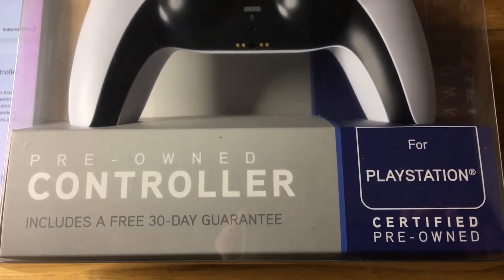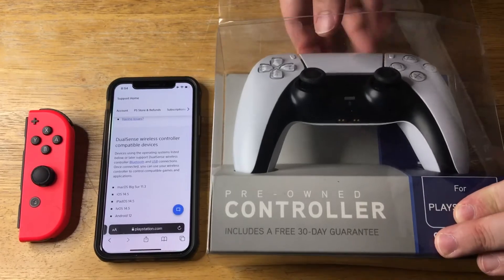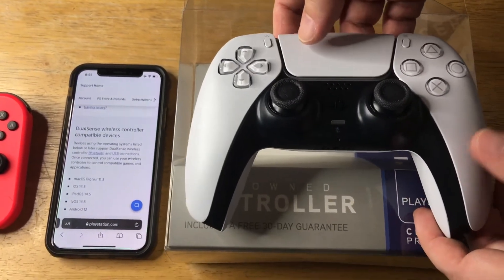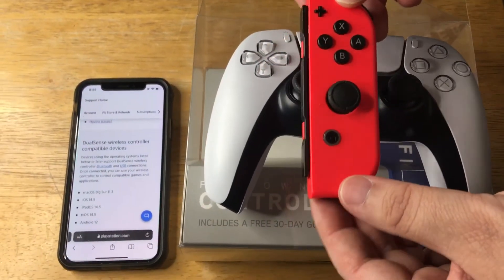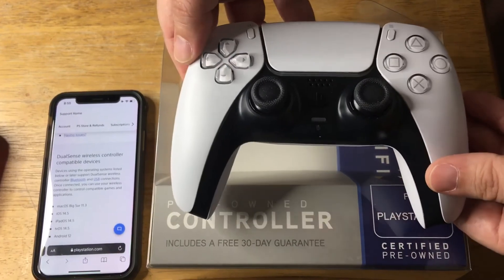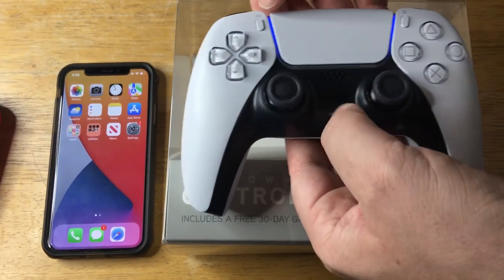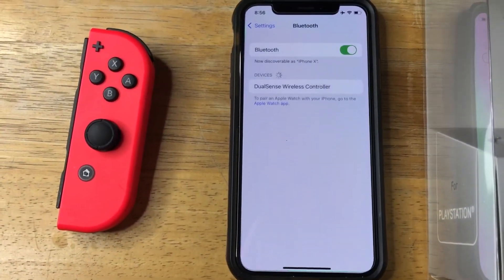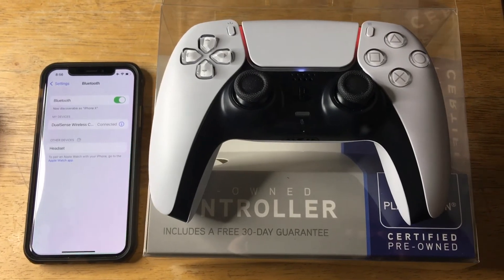Sony PlayStation DualSense Bluetooth Wireless Gaming Controller Review 8-26-22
Sony’s PlayStation DualSense Wireless 📶 Controller 🎮 Is A Fantastic Device. It’s compatible right now with the iPhone 📱, iPad 📱, AppleTV 📺, Mac 💻, Windows 🖥 & Android 🤖. This Nintendo Switch will be compatible with the iPhone and iPad when iOS 16 is released very soon 🔜. I show you quickly how to connect the DualSense to the iPhone. It has an internal battery 🔋 unlike the Xbox Carbon Black uses AA batteries. Use it with the Nintendo Switch via a wired compatible dongle device too. Happy gaming! 👾